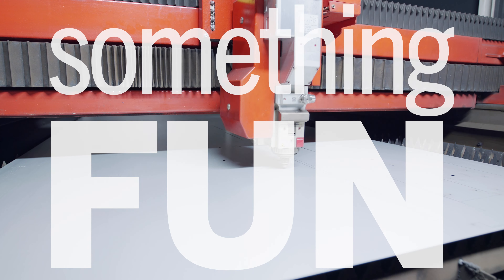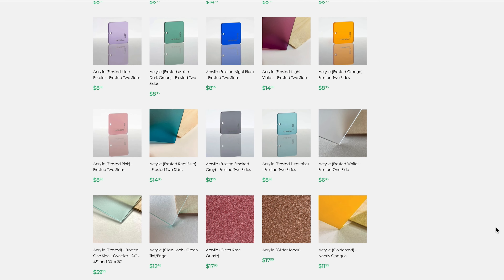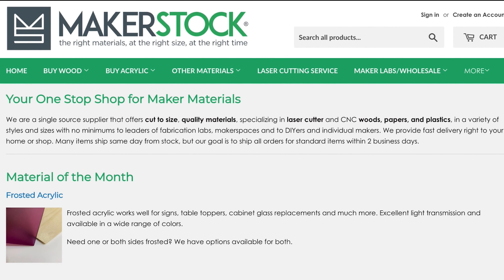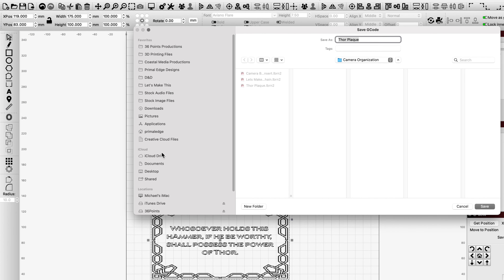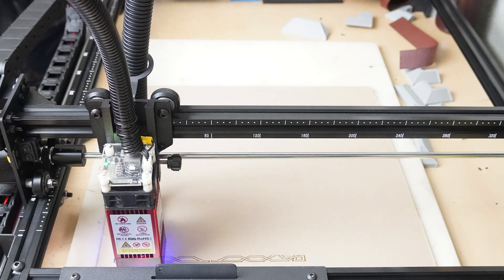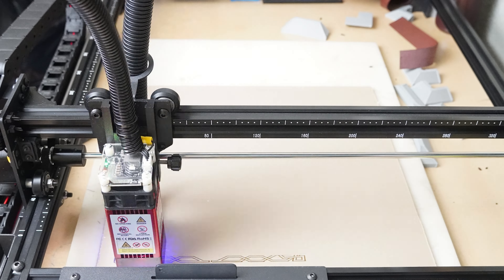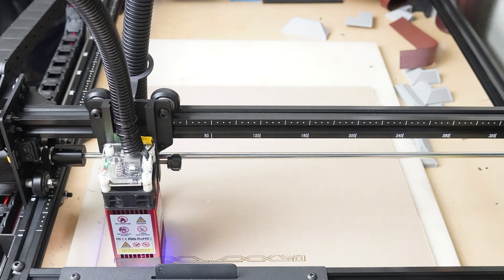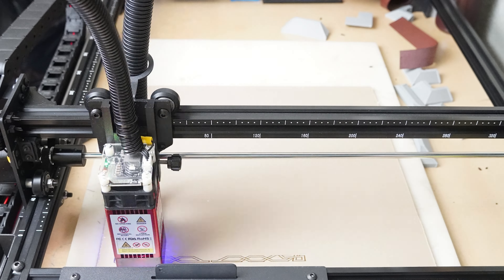Cutting Acrylic with the LaserMan Laser Engraver and Cutter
Buy the engraver at these locations
My Camera Gear:
Rode Video Mic Pro
Video Name: [Cutting Acrylic with the LaserMan Laser Engraver and Cutter  @FLYINGBEAR3D  ]